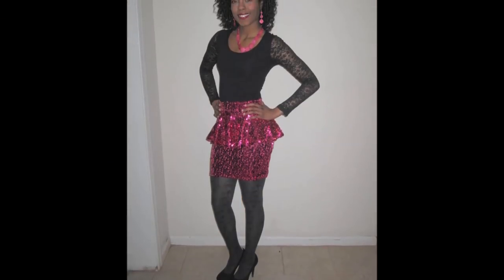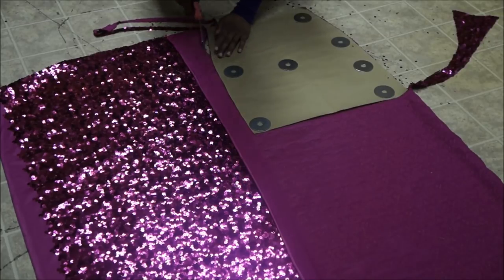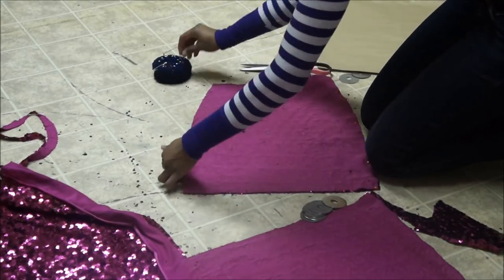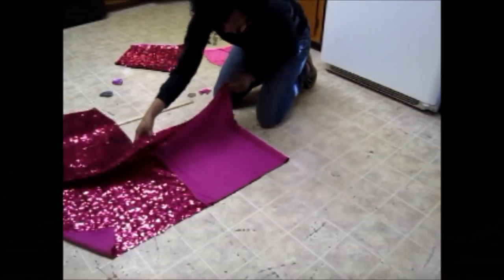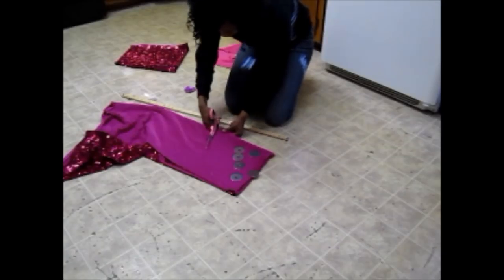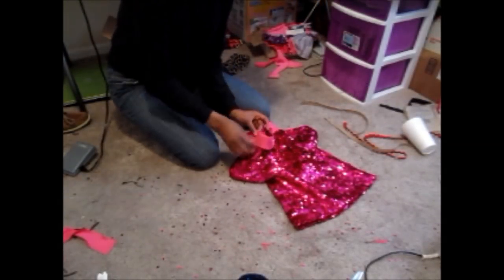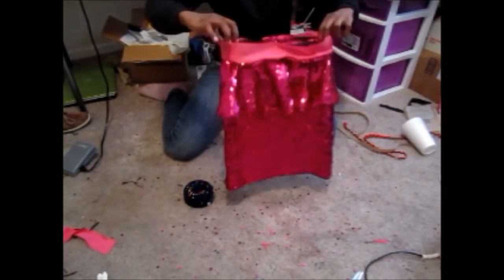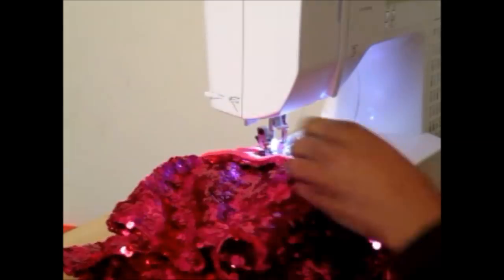#2 - DIY Sequin Peplum Skirt Tutorial - Derri's Diary| Sew Derri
Hi everyone! In this tutorial I am making a peplum sequin skirt.
-I ordered from the last group of sequin stretch fabrics in the color Fuschia/Berry.
-I ordered 1.5 yds, but I have plenty of fabric left over to make something else.